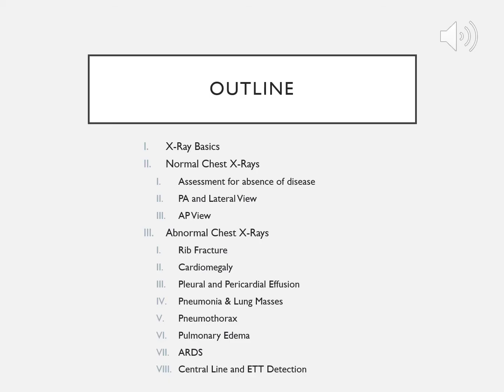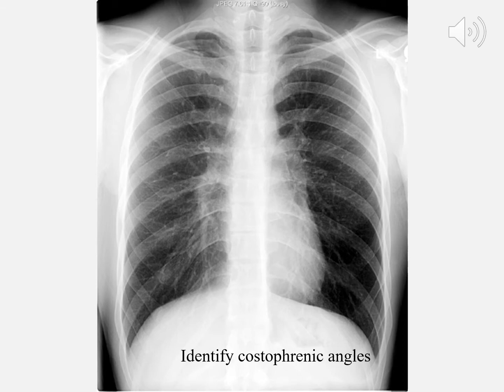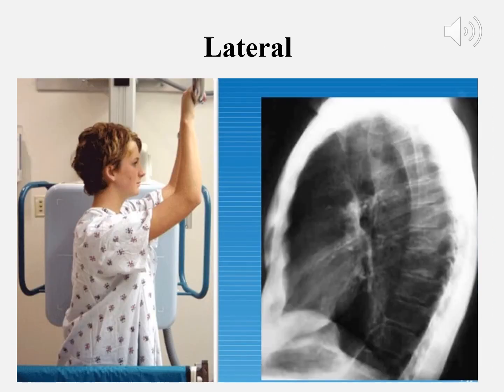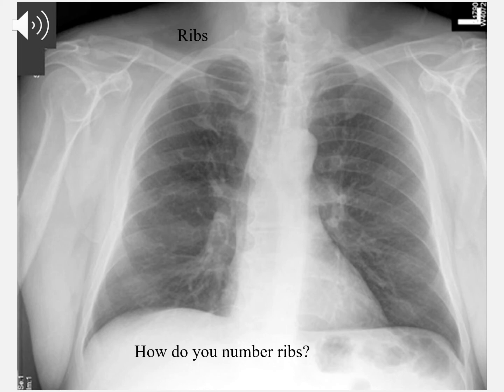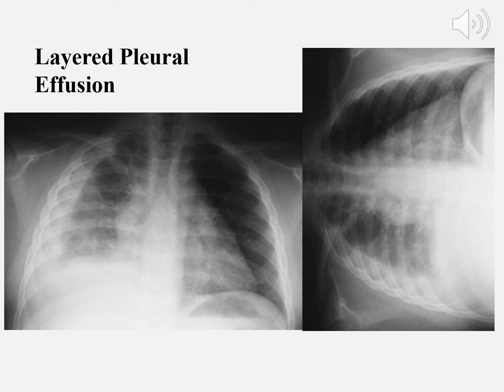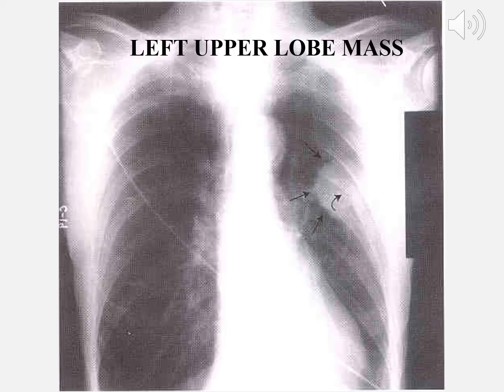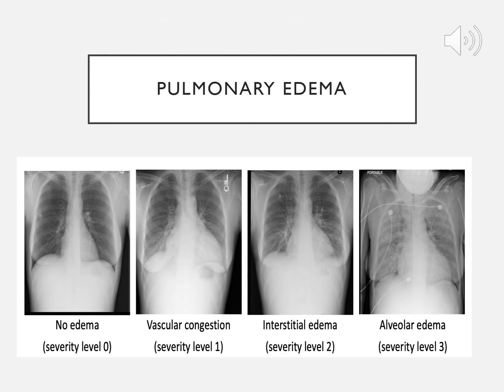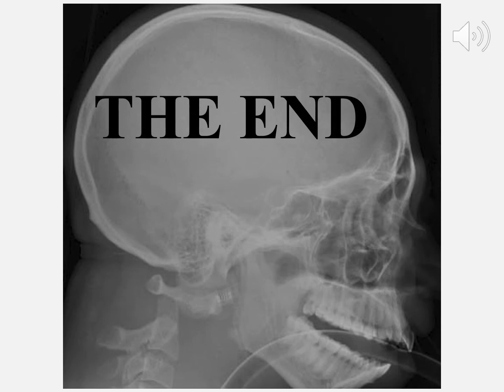Mr. Matthew Vincent X-Ray Interpretation 2021 Lecture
In this lecture Mr. Matthew Vincent will discuss some basics to radiograph interpretation. Please make sure to preregister and complete necessary paperwork to earn CE credit for this education.